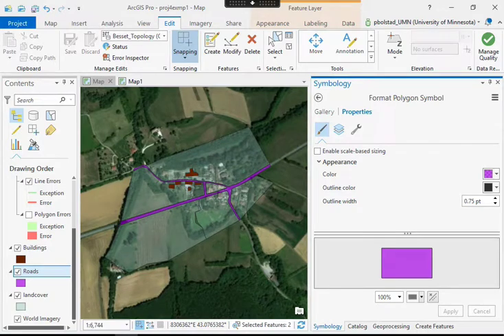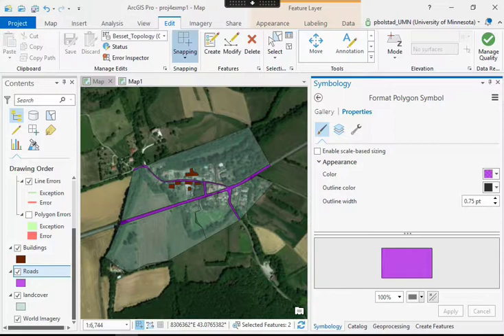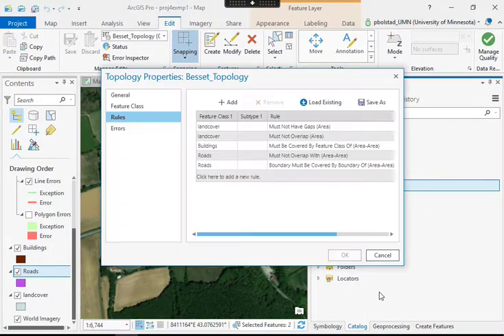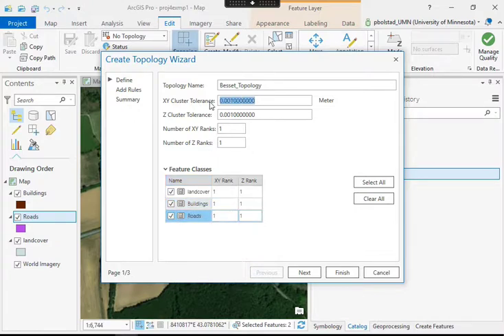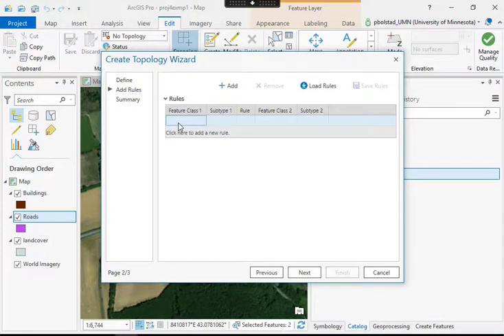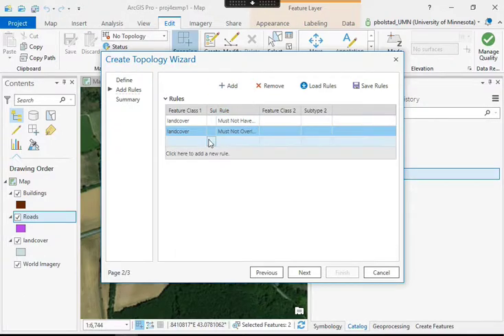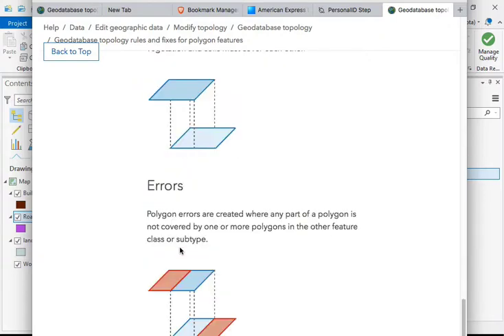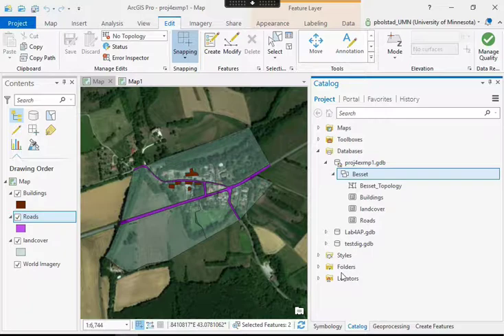Lab4AP Create Example Topology